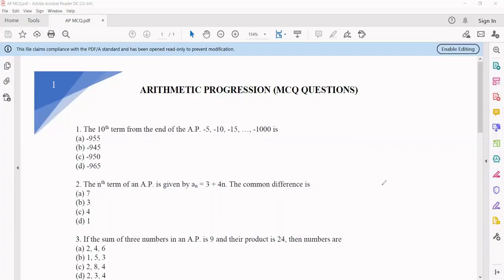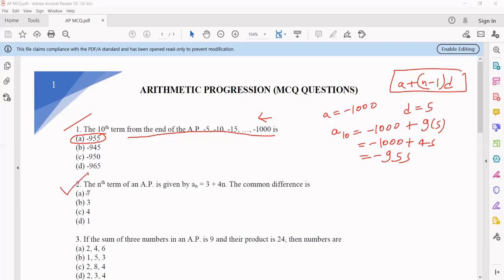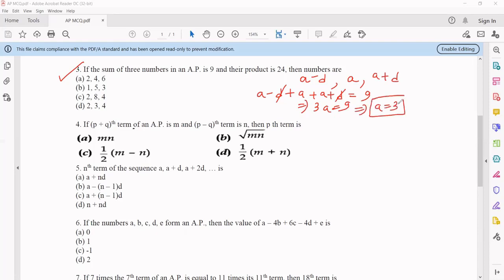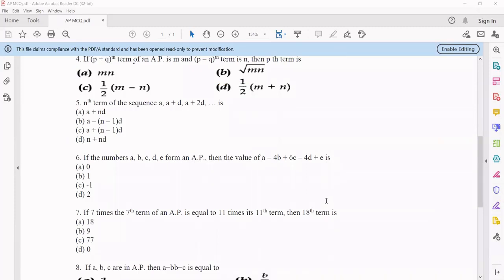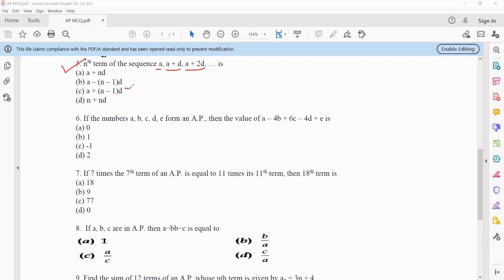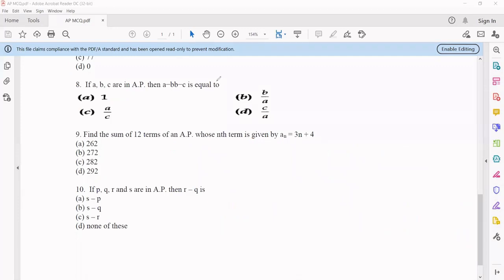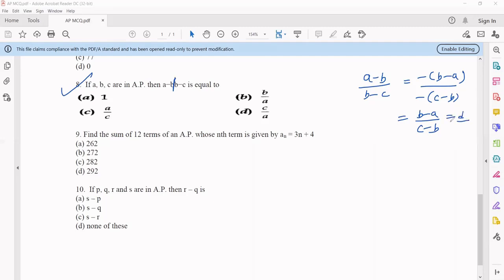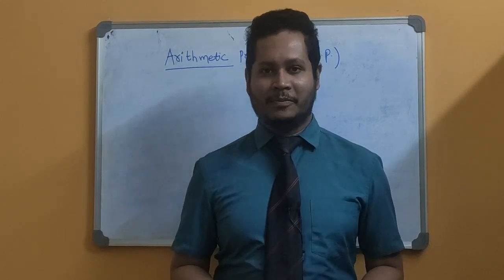Arithmetic Progression MCQ [Bifurcated Syllabus 2022] | ICSE SEMESTER 1| Tricks of A.P.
Hi Learners!

This video gives a clear picture regarding the types of MCQ questions expected from this chapter

GANITMATICS is all about learning maths and enjoying the knowledge by applying concepts in real life. Sikhein, age badhen, ganit ka anand lein, aur apply karein.